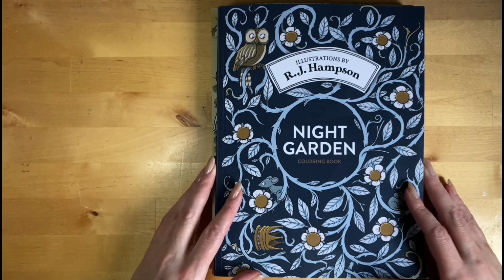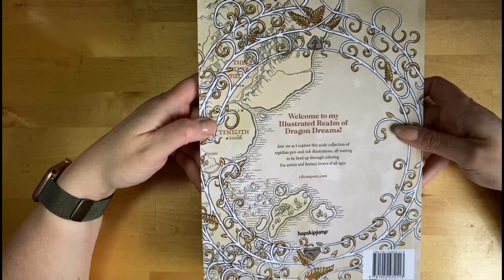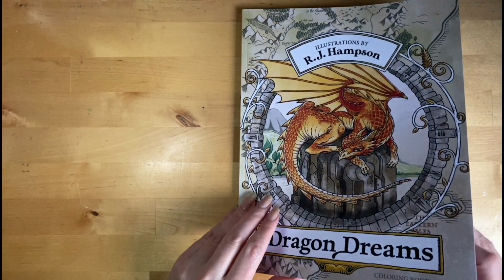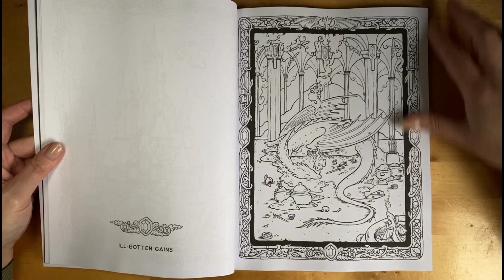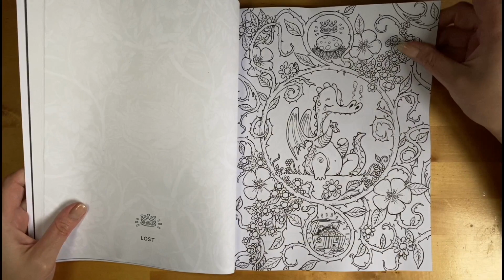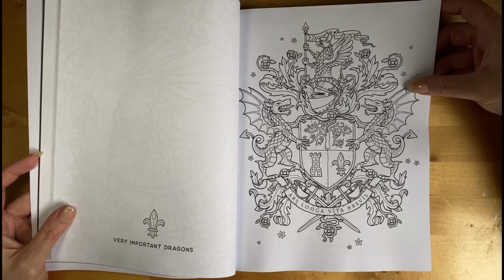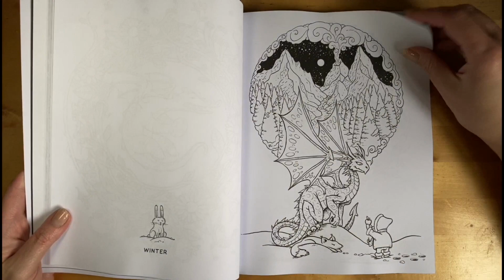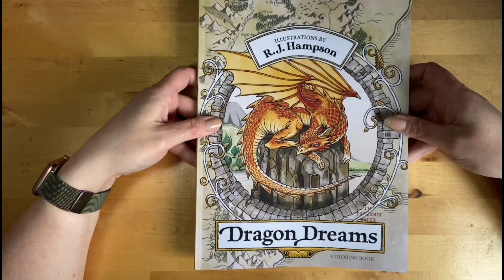Dragon Dreams New Book!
A quick flip through of RJ Hampson new Dragons book. Hope it is useful to you, x Available at Amazon, x